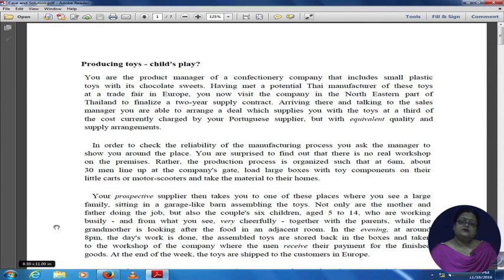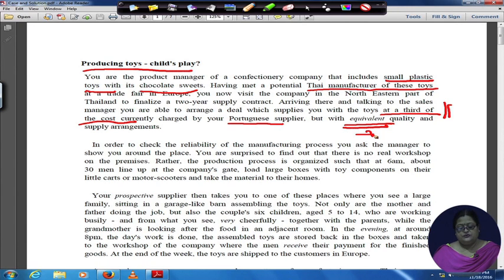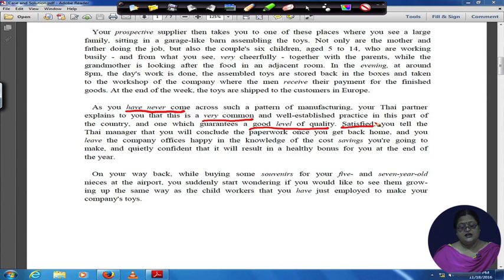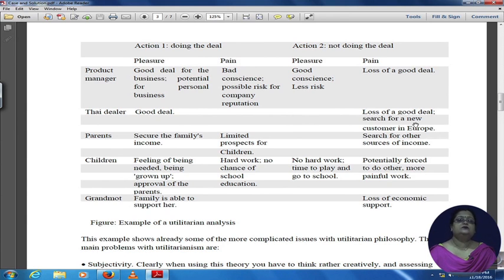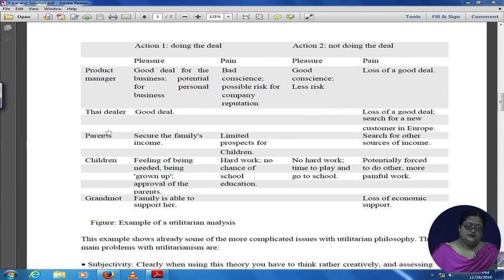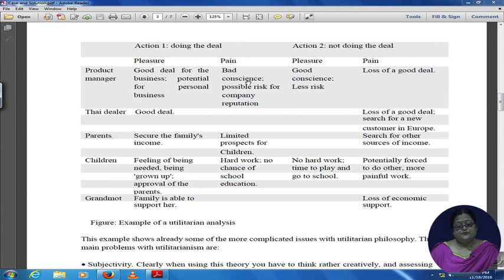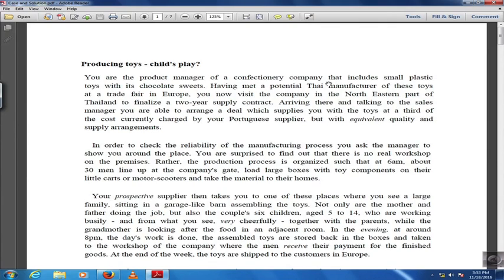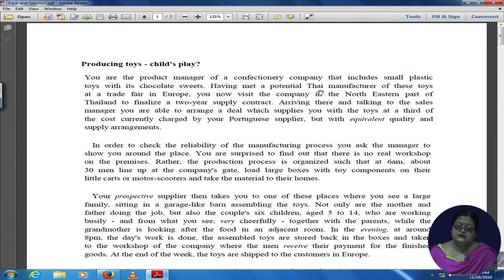Lecture 16 : Case Study 1